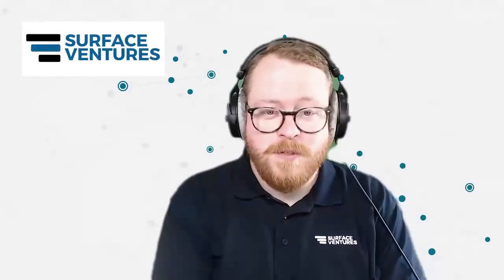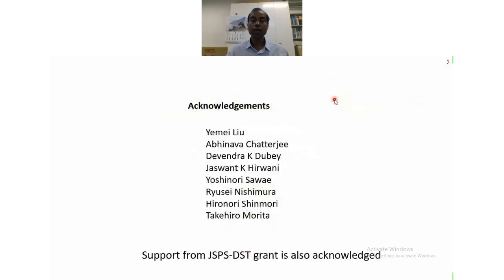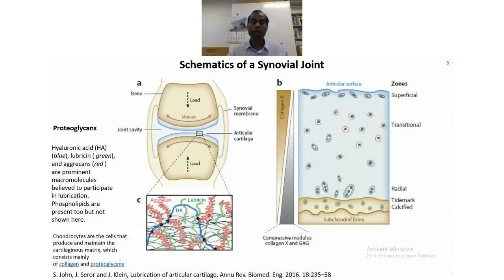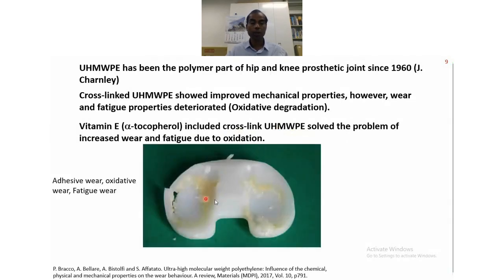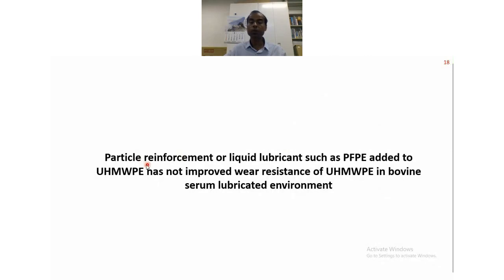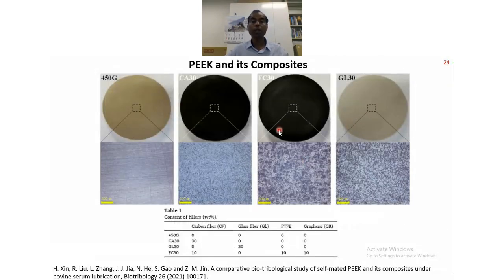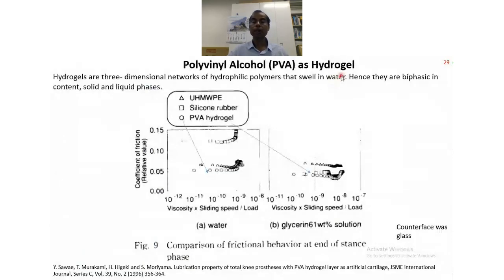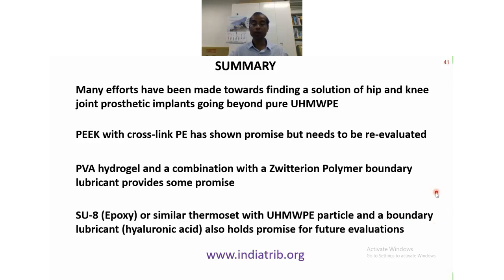Bio-tribological studies of non-UHMWPE Polymers and Composites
Ultra-high molecular weight polyethylene (UHMWPE) has been the main polymeric articulating implant material for the hip implant. Acetabular cup is made of UHMWPE in its unmodified form or with partial cross-linking and with Vitamin E added into it as the anti-oxidant.

Many efforts in the past have been made on finding an alternative material to UHMWPE in the hope of improving upon the already excellent tribological performance of this polymer. Several of UHMWPE composites and other polymers such as polyetheretherketone (PEEK) and polymer gels have been researched with some even tried in for in-vivo tests.

In this talk, we will review the tribological performances of non-UHMWPE polymeric materials for the acetabular cup application and compare those with the performances of UHMWPE in lab tests. New results on epoxy-based composite materials will also be present.